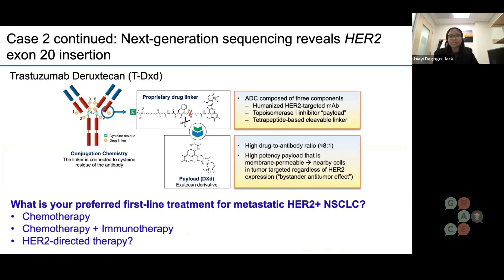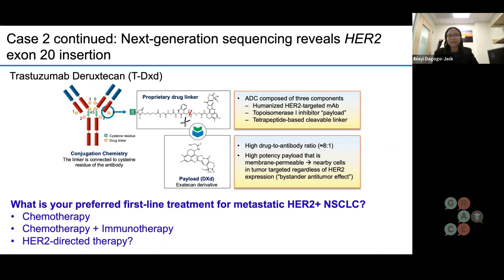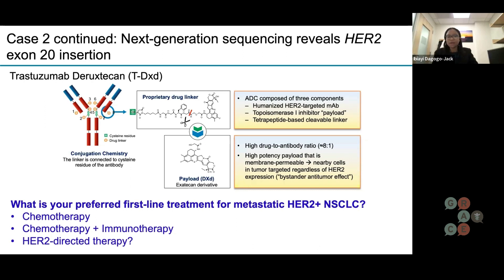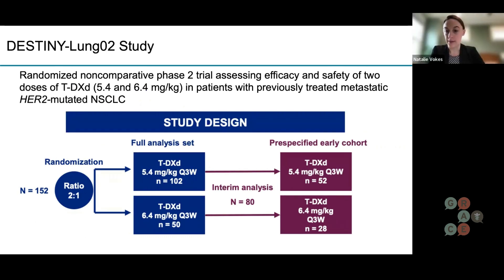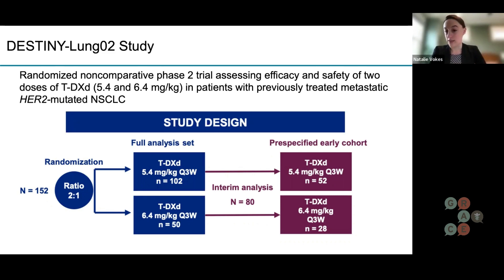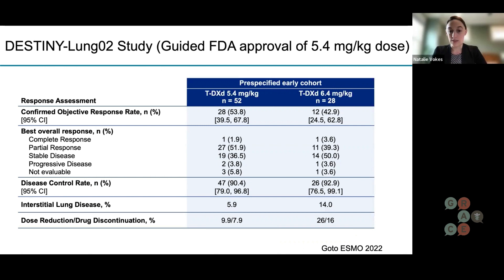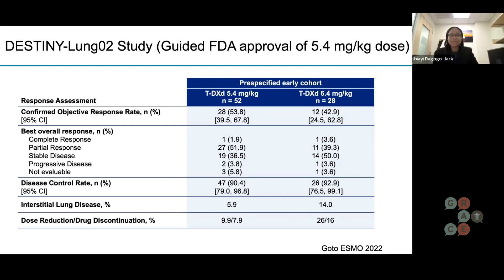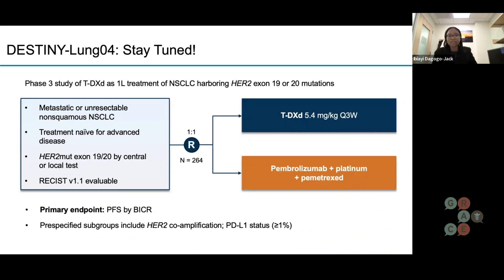Treating HER2 Exon-20 Insertion NSCLC with Trastuzumab Deruxtecan - Case Based Panel Discussion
Drs. Ibiayi Dagogo-Jack, Joshua Reuss, Natalie Vokes, and Kathryn Arbour discuss three hypothetical cases of suspected cancer, from staging to treatment options, with the goal of giving an insider look into the diagnostic side of lung cancer.

In this video Drs. Dagogo-Jack and Vokes analyze the Destiny Lung 02 study on T-Dxd treatment for patients with HER2 Exon-20 insertion NSCLC.